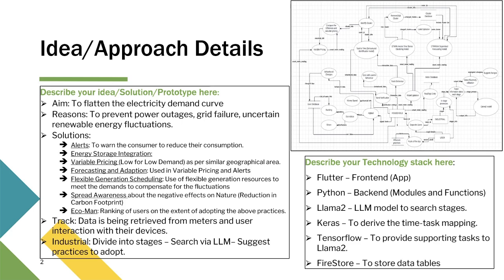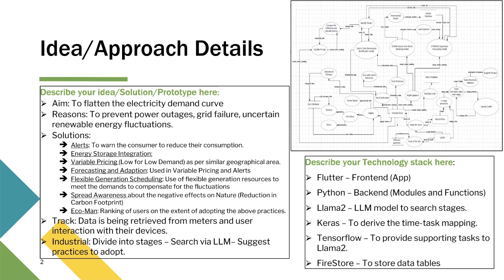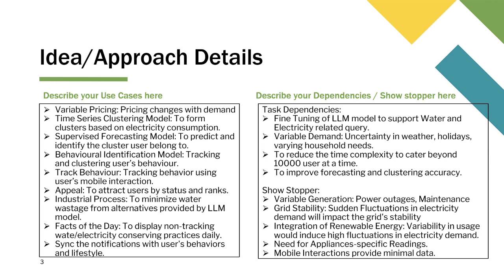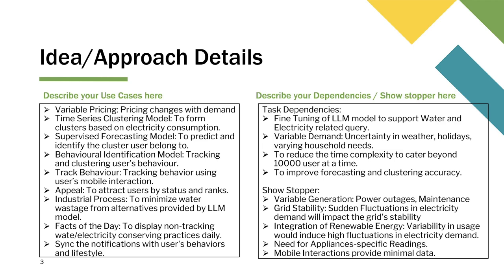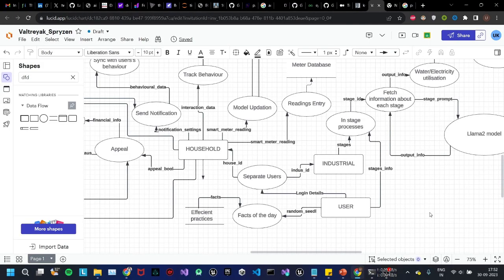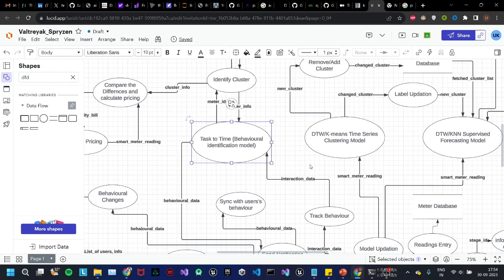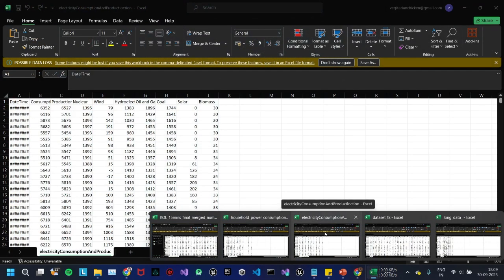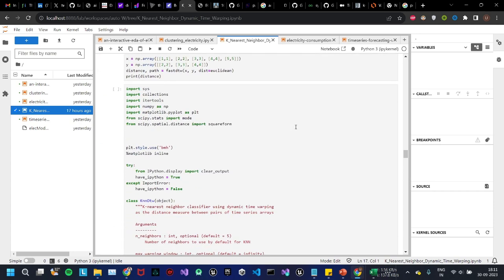Electricity Demand Management | Valtreyak Spryzen | SIH 2023 Finalist